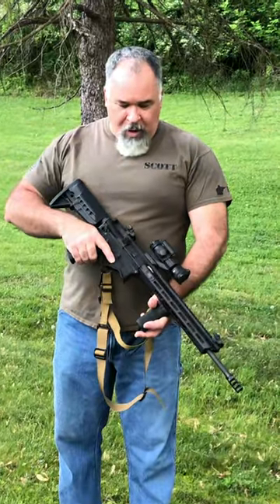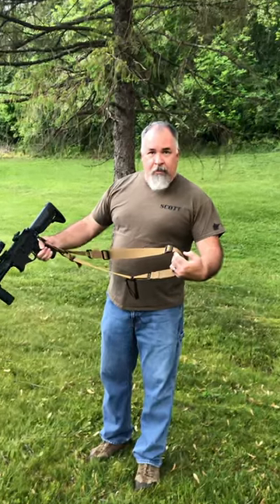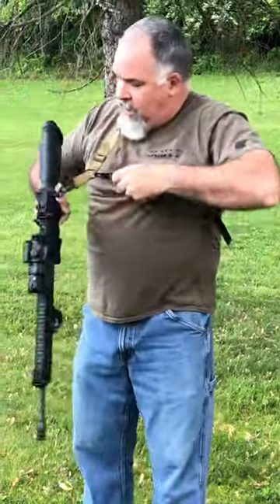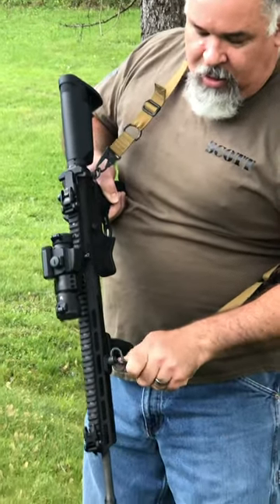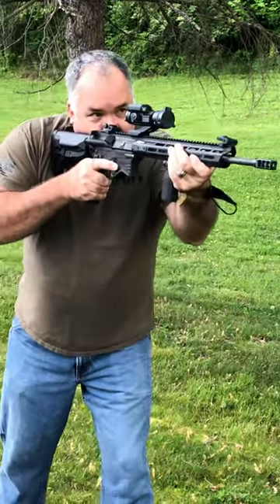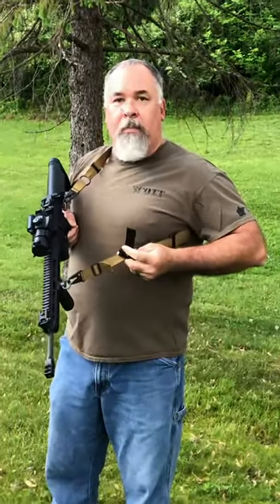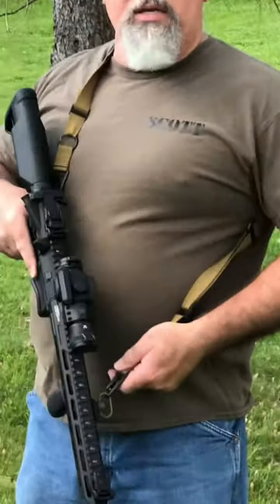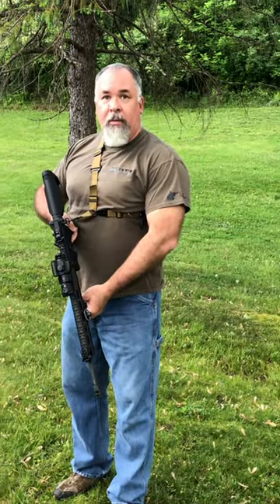Ten21tactical’s 2-1 convertible sling demo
I am demonstrating how to use the Ten21tactical 2-1 convertible rifle sling